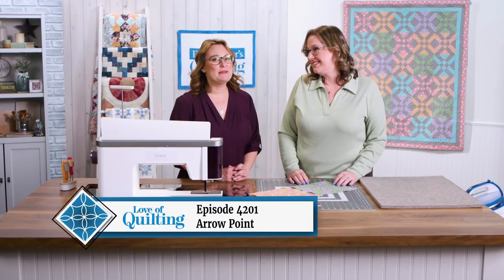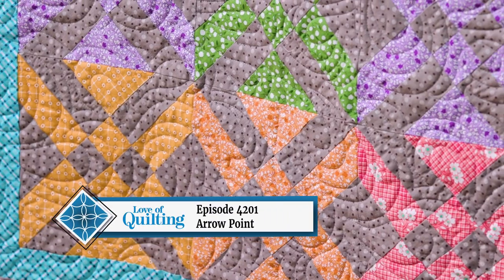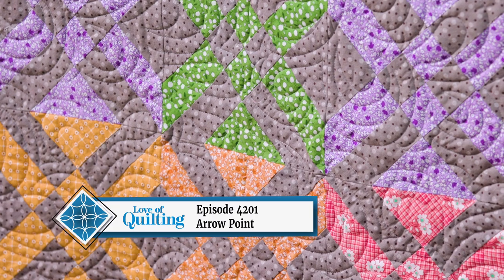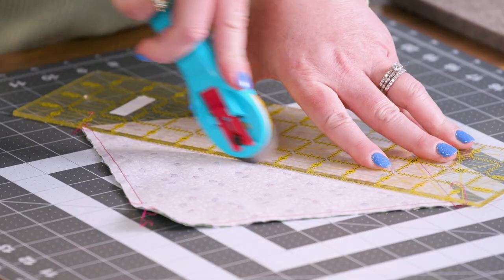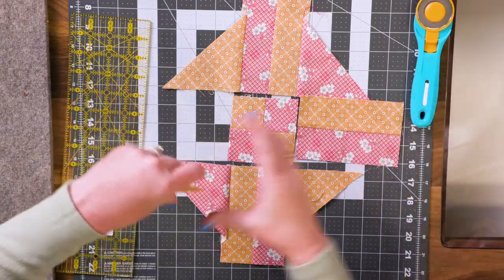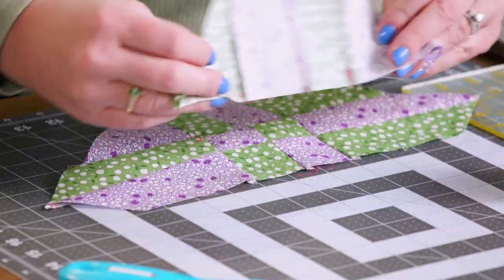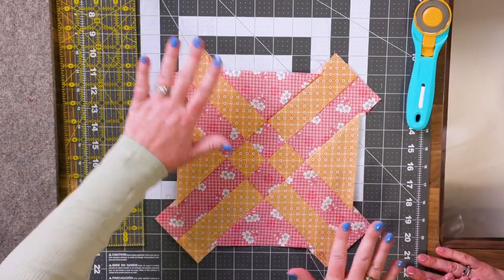LOQTV 4201 — Arrow Point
Join us for a preview of Love of Quilting Series 4200 episode 4201! The Arrowhead quilt block made its debut in 1941, and was pieced using individually cut patches, which can be tedious. In this episode, Angela Huffman presents two contemporary construction methods for today’s quilters that make quick work of this quilt block—and add in a lot of fun! Want to watch the new season?